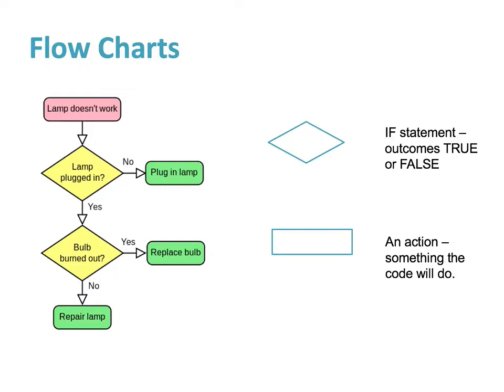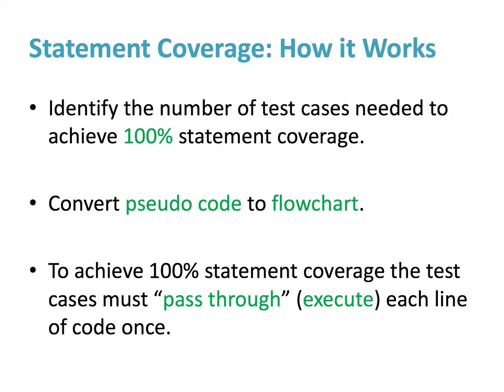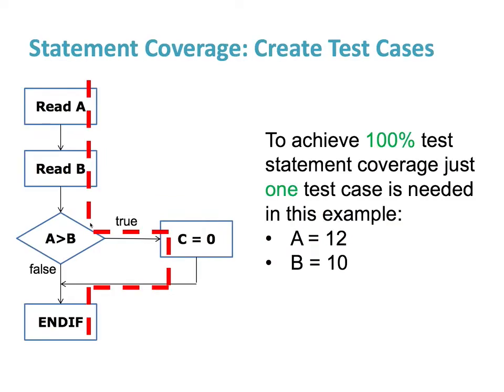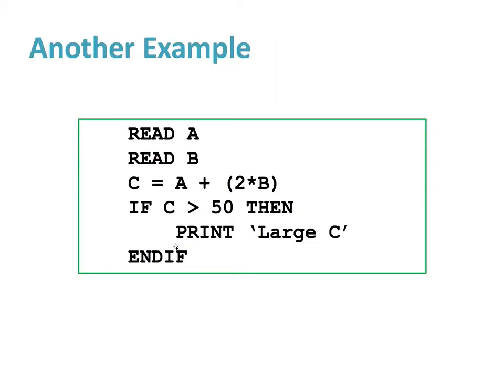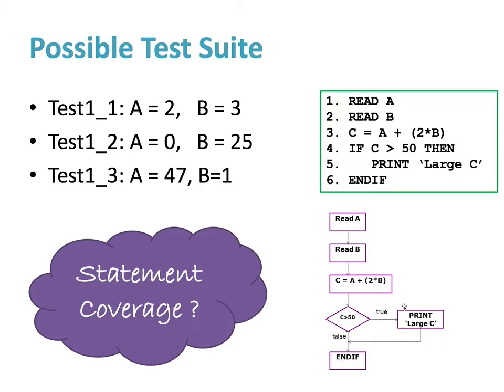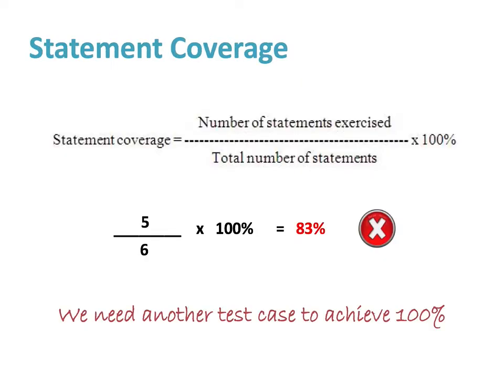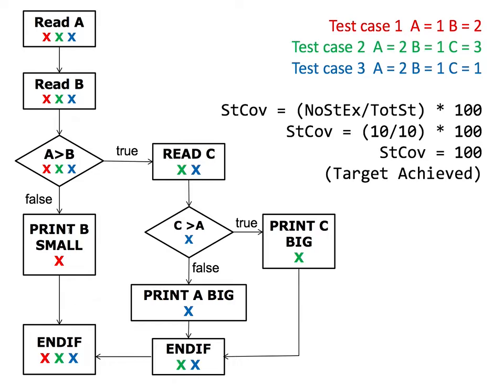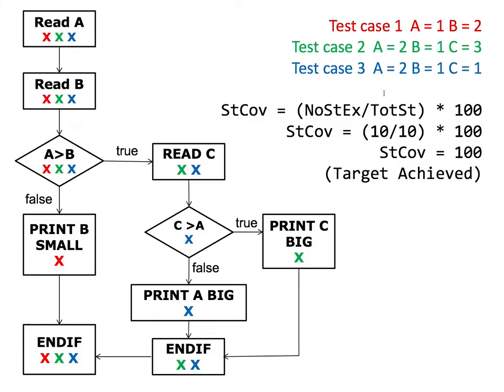T4 Statement Testing